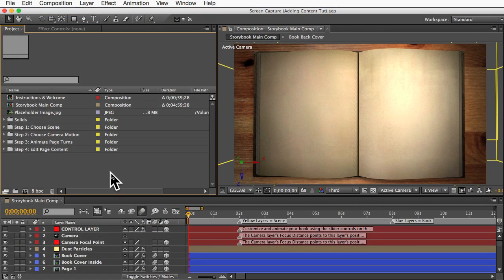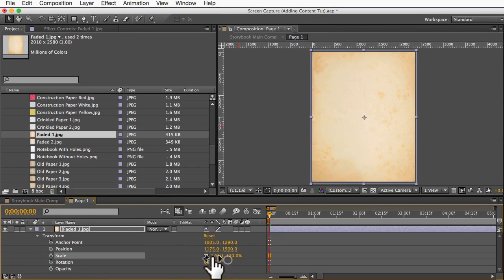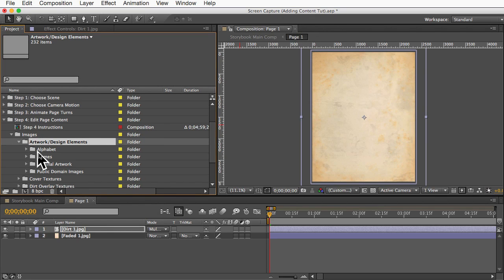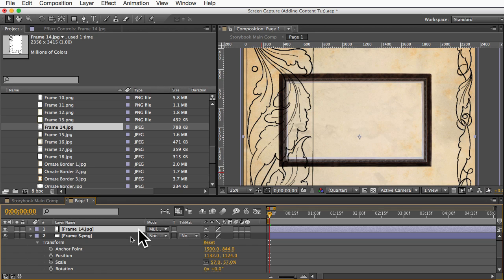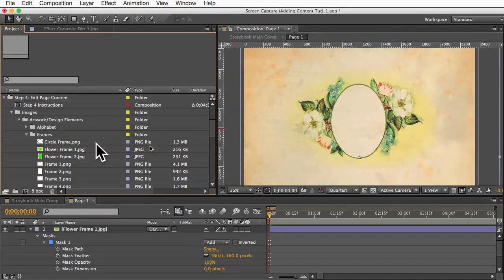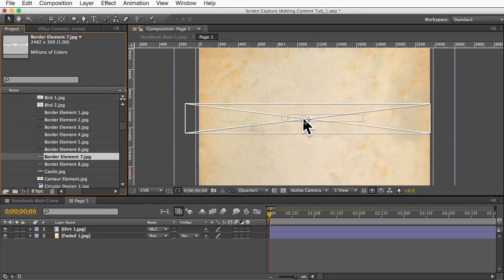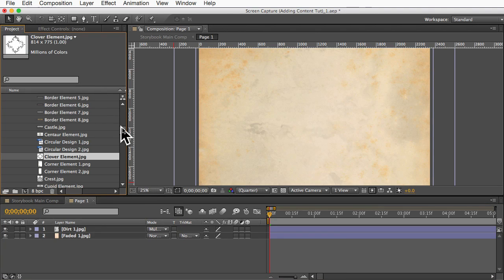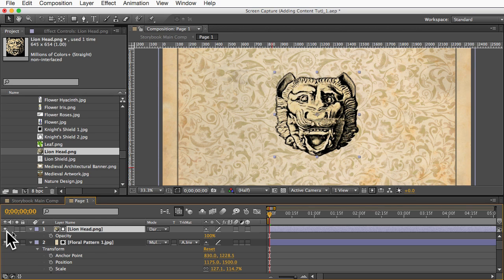Custom 3D Book (Adding Content to Pages) - After Effects Tutorial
This second video tutorial for the "Custom 3D Book" template shows you how to add images to your book's pages.

Template Description:
This template includes a custom story-book animation featuring an old-fashioned book opening up on a library table (music not included). Put your own video, text, or graphics content on the cover and individual pages inside. You have complete control over the look of the book and the turning of the cover and pages.

 Or, create your own custom hardcover or paperback book animation from scratch using the included blank 3D book. Everything is customizable using convenient slider controls, from turning pages to the brightness of the lights. The following is a summary of this template’s features:

 - One “blank 3D book” comp, and a “Storybook Intro” comp (as seen in the beginning of the demo video). The Story book animation includes a complete 3-dimensional environment with library walls and a 3D desk (complete and viewable from any angle)
-  Includes five book cover textures and 22 paper textures to choose from.
 - Book includes 20 pages (10 sheets) by default. Easily add as many pages as you need if you have a lot of content, or if you just want a “flipping through” effect.
-  Customize the thickness of the book, allowing for a heavy novel, or a thin magazine.
- Customize the dimensions of the cover and pages.
- Automatic edge-curving of the pages realistically simulates the look of pages bending as you open the book and turn pages. The bend is customized using slider controls, and adjusts itself automatically depending on the location of your 3d camera, so the perspective always looks right.
- Pages shift automatically when opening the cover, just like a real book.
- Move, scale, and rotate the book using slider controls. Or, create unique tracking shots and flyovers using the 3D camera.

 This template will work in CS5 and all later versions of After Effects. No plugins are needed. Music, fonts, and footage placeholders featured in the demo video are not included. The floral border designs and “Once Upon a Time” title are included. Only the 1st animation of the demo video (the story book opening) is included in the template. The other animations are not included. Camera layers are tricky - please be advised that experience and/or an understanding of 3D cameras in After Effects is needed to perform complex camera movements.